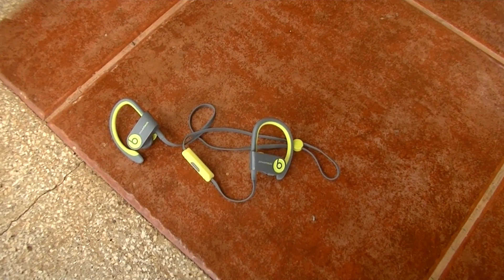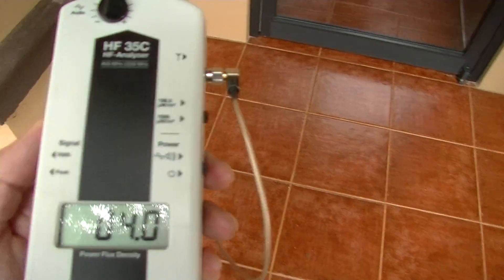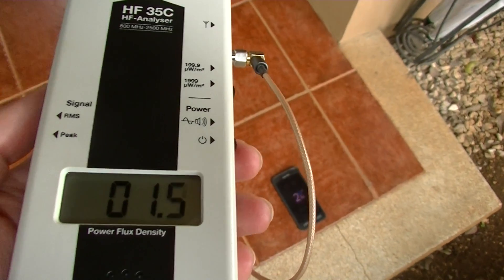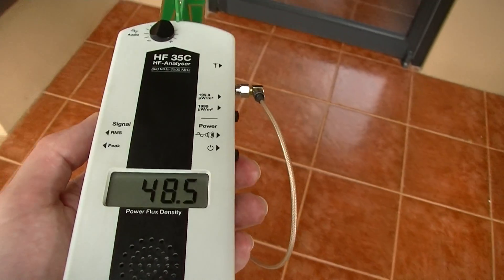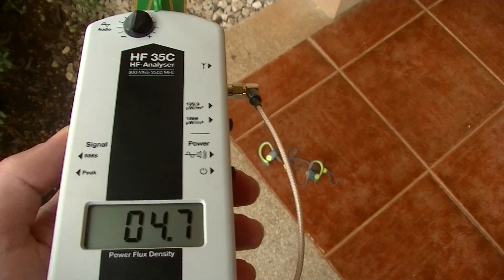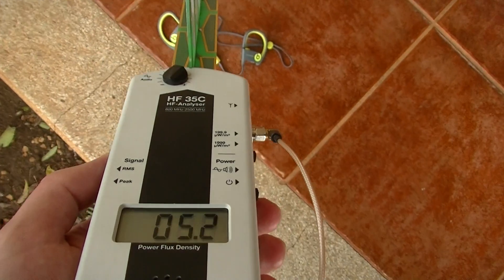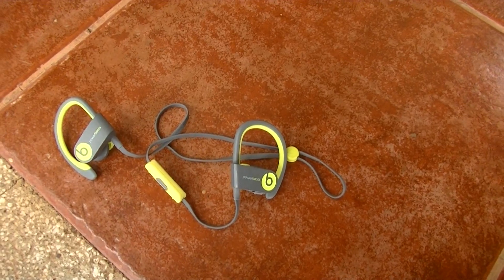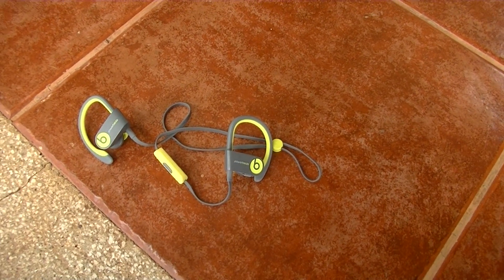Are Bluetooth Headsets Safe?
This video allows you to hear the microwave energy being emitted by a Bluetooth headset.

Bluetooth transmits in a frequency range of 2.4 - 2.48 GHz (similar to WiFi or a microwave oven). The SAR (specific absorption rate) value of an Apple AirPod headset is 0.47 watts per kilogram (w/kg).The FCC limit is 1.6 w/kg. An iPhone 7, held approximately 1/2" away from the body, has a SAR of 1.58 w/kg.

While the SAR value of a Bluetooth headset is typically less than half of the FCC limit or that of an iPhone 7, this doesn't mean it's safe. The FCC SAR value limit is only meant to protect from you from the heating of tissue. However, our best science shows serious biological effects (opening of the blood brain barrier, DNA damage and cancer) at exposure levels well below the FCC limit.

The use of Bluetooth headsets is also problematic because they are always transmitting. Thus, the cumulative exposure of someone who places a Bluetooth headset next to their brain for many hours each day is something that humans have never experienced.

Jeromy Johnson is an engineer, author and safe technology advocate that became electrically sensitive himself after 15 years in Silicon Valley. He has consulted with over 3,000 clients over the past ten years, while his articles and public talks have been viewed millions of times. Jeromy has had to discover the EMF solutions that *actually work* for himself and his clients.